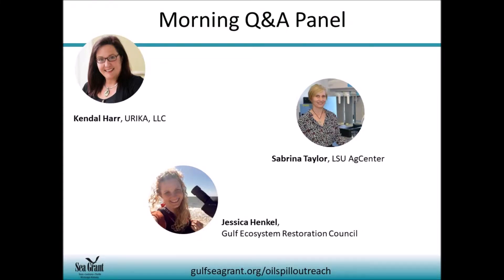AM Panel discussion (“Birds & Oil Spills” seminar)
In this morning panel discussion at the “Birds & Oil Spills” seminar, guest speakers Kendal Harr (URIKA, LLC), Sabrina Taylor (LSU AgCenter), and Jessica Renee Henkel (Gulf Coast Ecosystem Restoration Council) responded to questions and talked about oil spill issues related to avian toxicology, seaside sparrows, and migratory birds in the Gulf of Mexico. For more information on the “Birds & Oil Spills” seminar, please